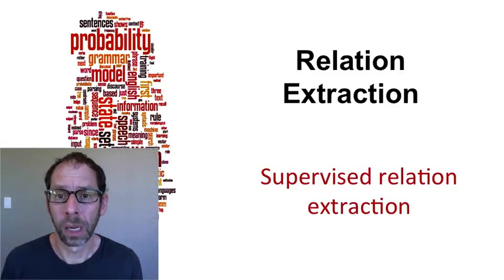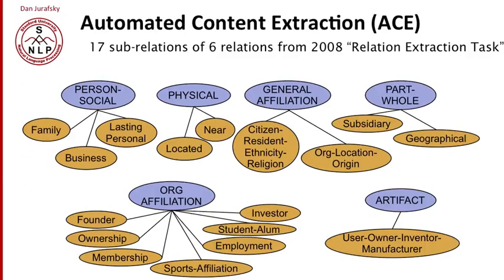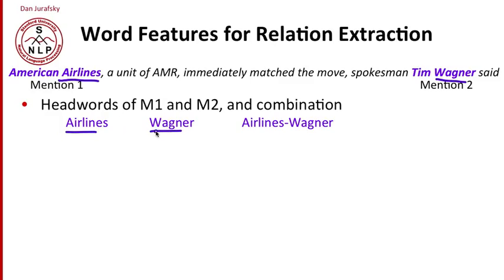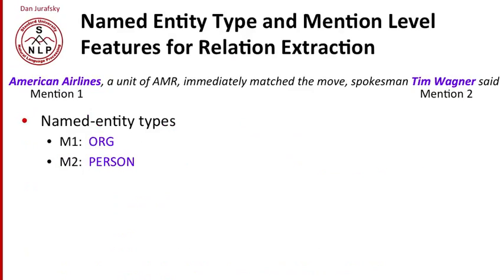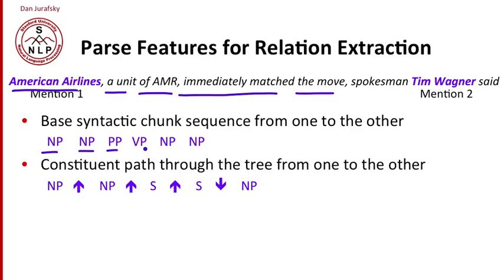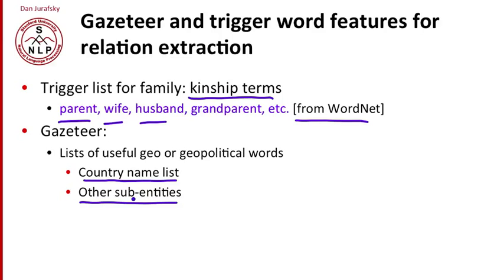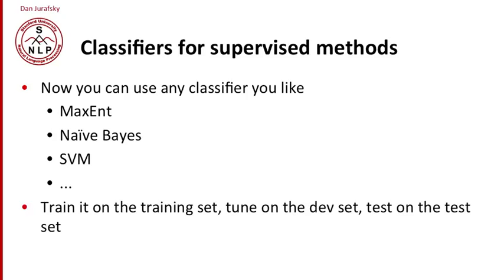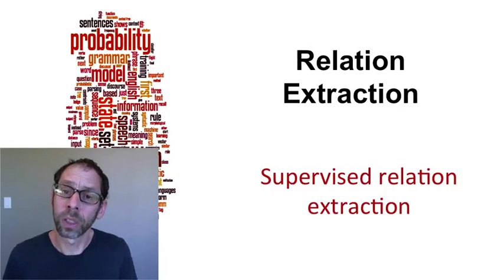9 4 Supervised Relation Extraction 10 51